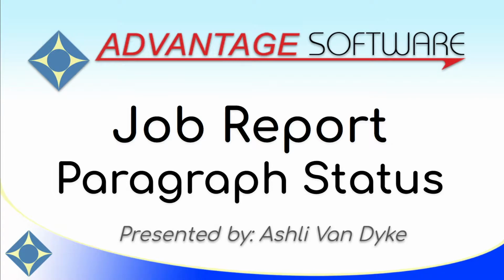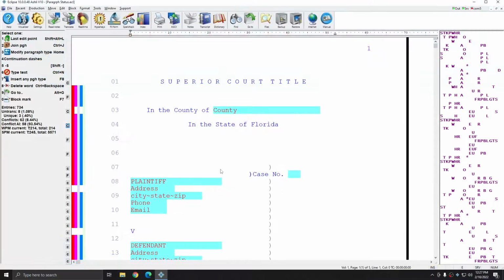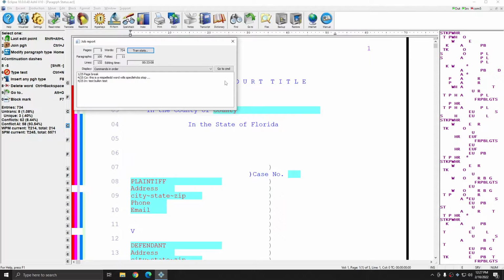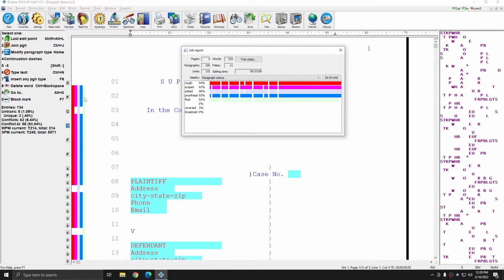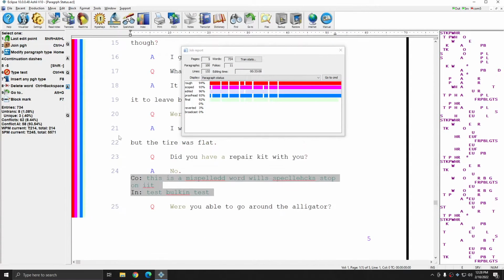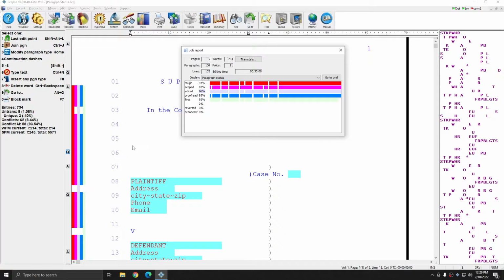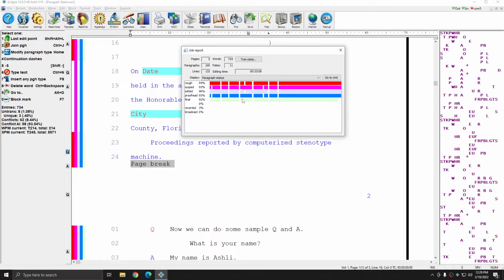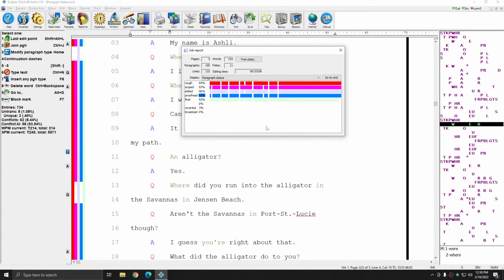Job Report - Paragraph Status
With Eclipse by Advantage Software a complete visual representation of your paragraph status progress is available with only a couple of clicks.

See your progress through the document or track your team while working collaboratively. With this easy feature, Eclipse makes it a breeze to see exactly what's happening your document.